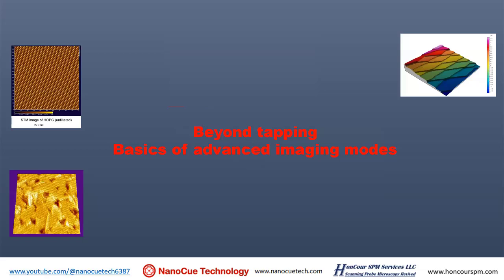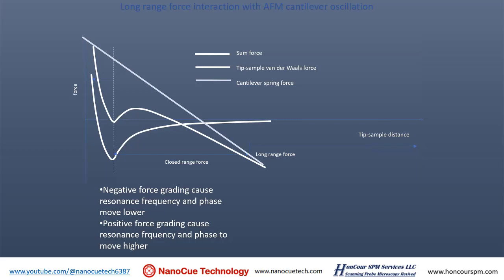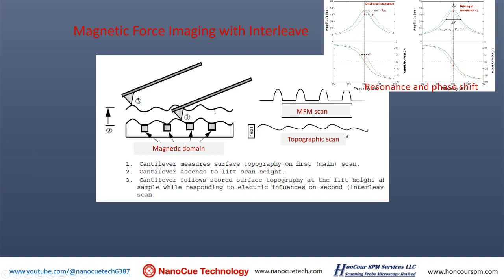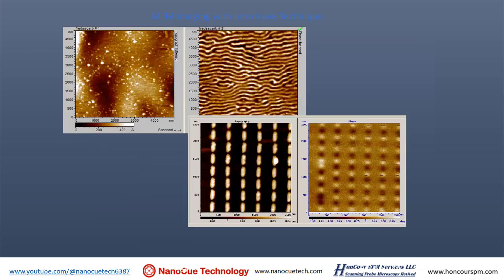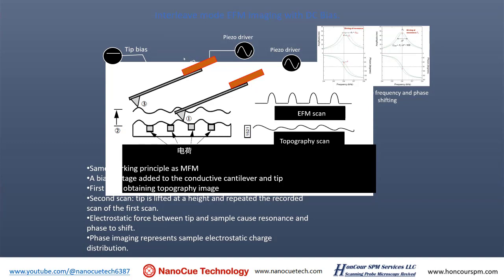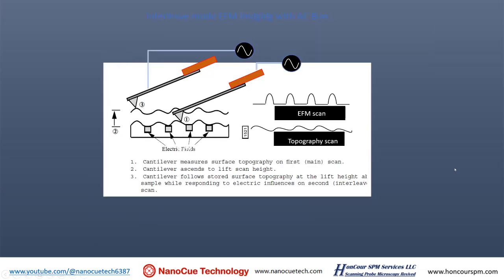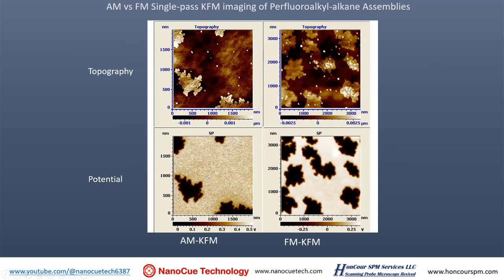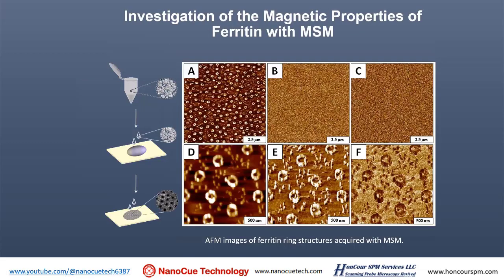Beyond Tapping : Basics of Advanced Imaging Mode, EFM, MFM, KFM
Basics of EFM, MFM, KFM, and other advanced imaging mode and its physics